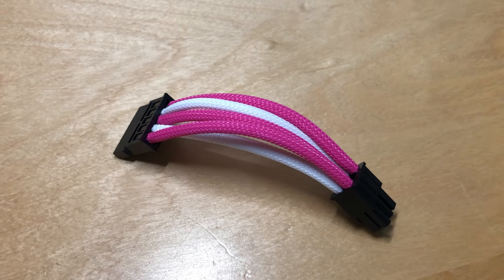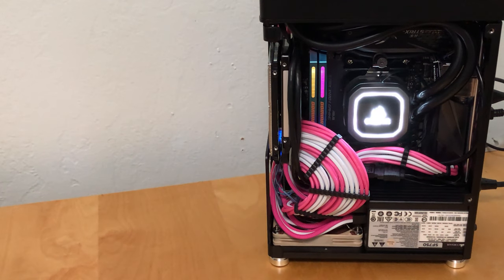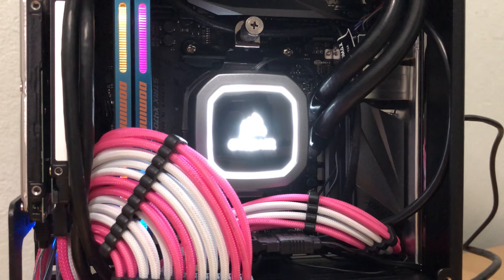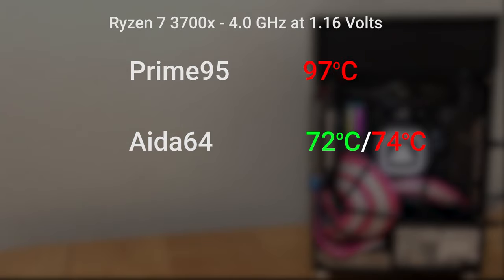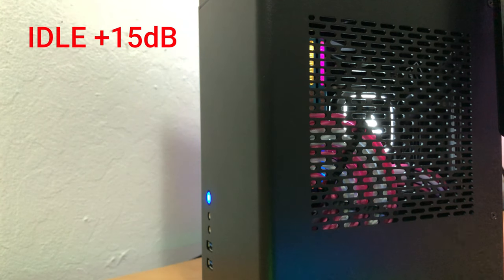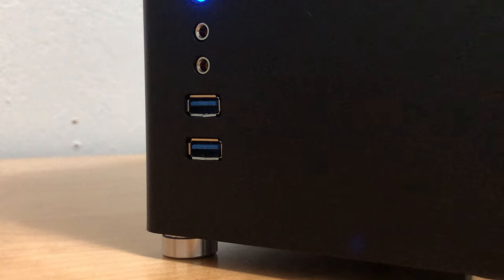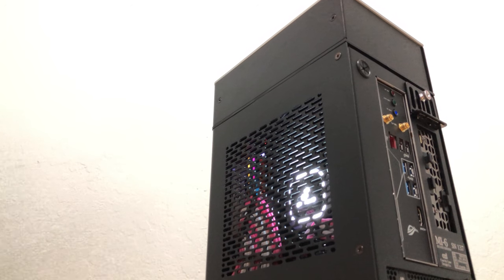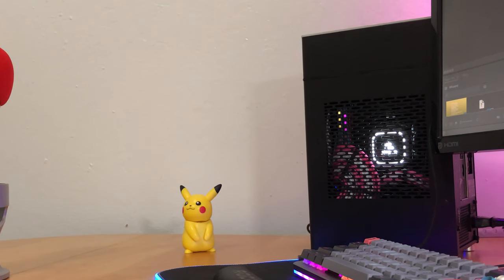Water Cooling Case-by-Case Design MI-6 Mini iTX Small Form Factor Gaming PC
★ Corsair H60 120mm AIO water cooler was added to the case by using the Tall Loft. I also found the stable voltage and clock speed for my Ryzen 7 3700x ★

🛒As an associate I earn from qualifying purchases 🛒
- AMD Ryzen 7 3700x: